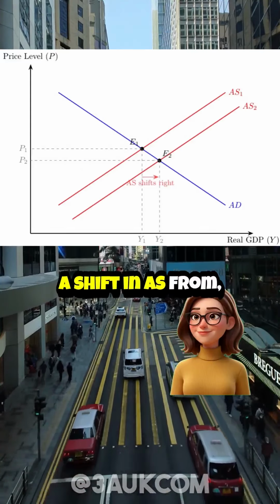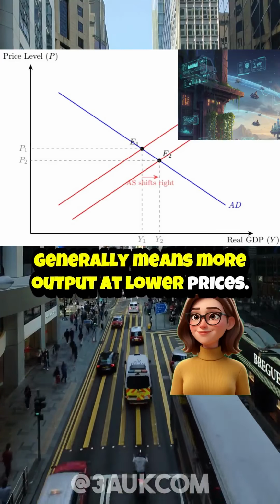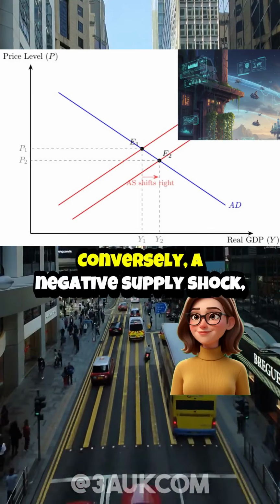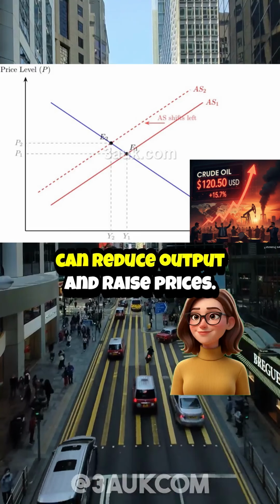AD-AS Shifts: Boom or Bust?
Dive into AD-AS analysis: movements vs. shifts in Aggregate Demand and Supply! See how they affect equilibrium, prices, output, and employment. Boom or bust?